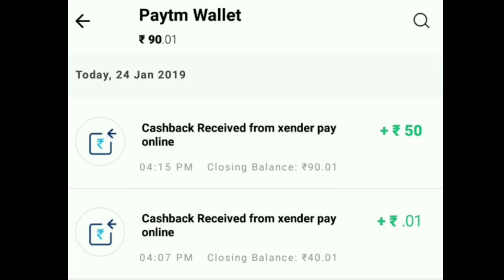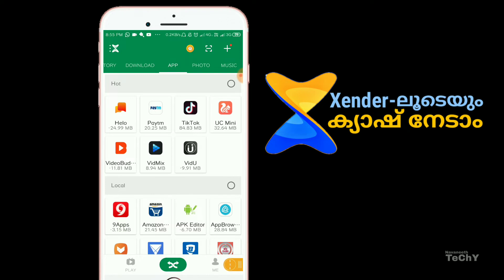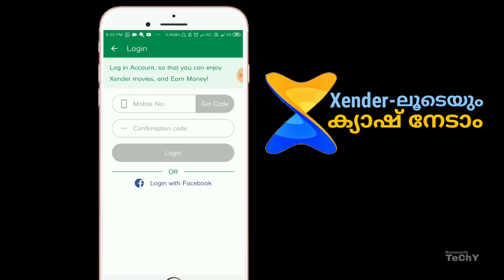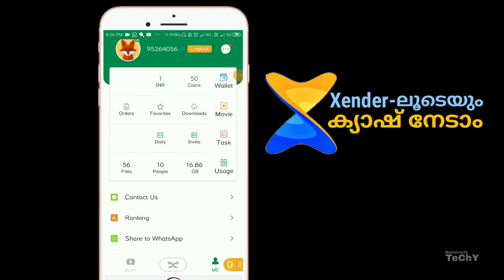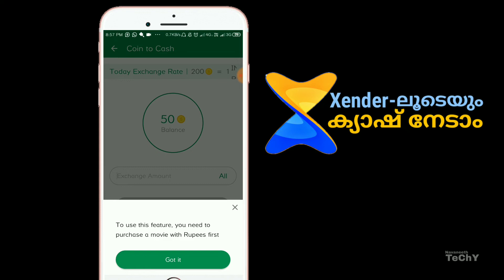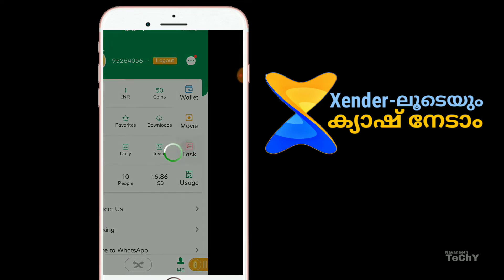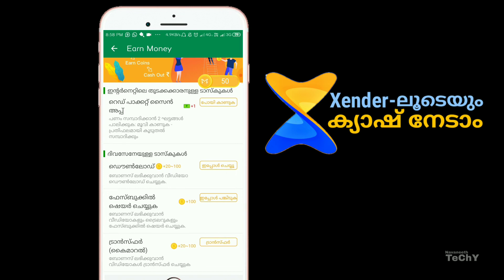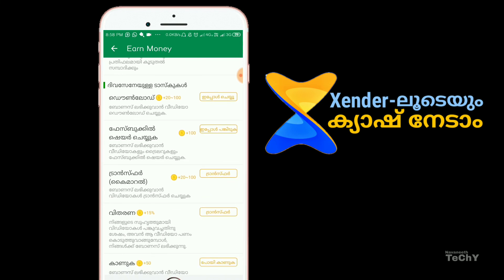how to make money in xender|Daily paytm cash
make money online|earn money online|earn money online without investment for students|
   ●◆◆●◆●◆●Navaneeth TeChY●◆●◆●◆●◆

💰💰Compleate simple tasks to earn instant paytm cash in your account.

➡️RECENT UPLOADS;-

Purchase on flipkart. best quality products .

Any doubts put on the comment box below📩📨